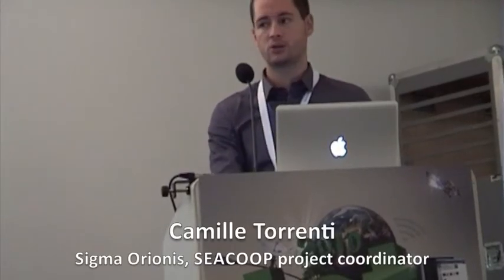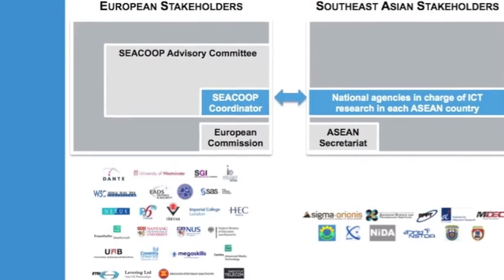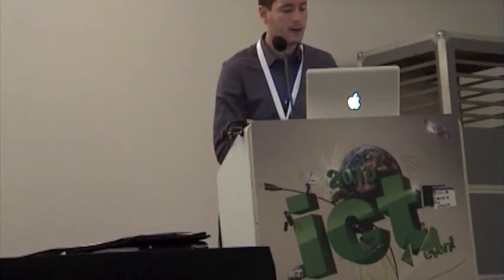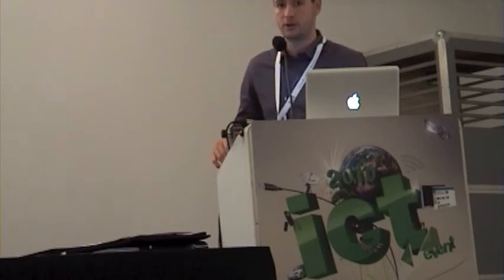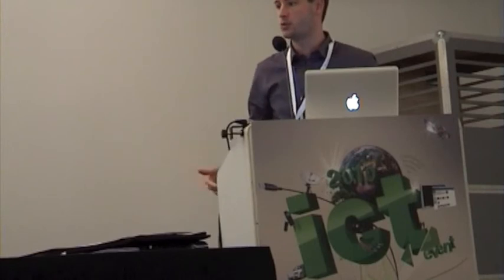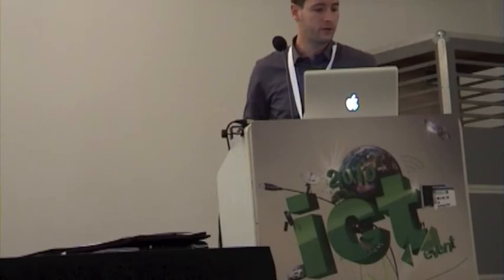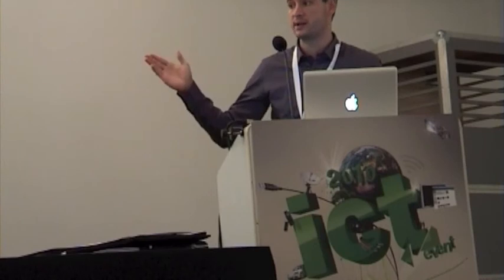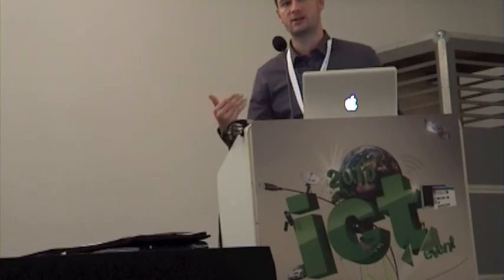SEACOOP Networking Session-ICT event-Sept. 28, 2010, Brussells-Camille Torrenti